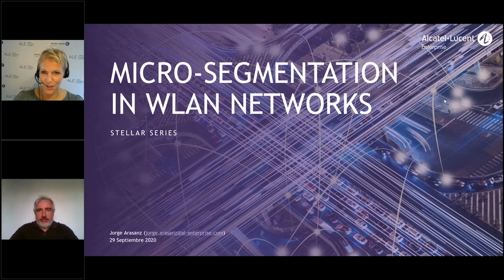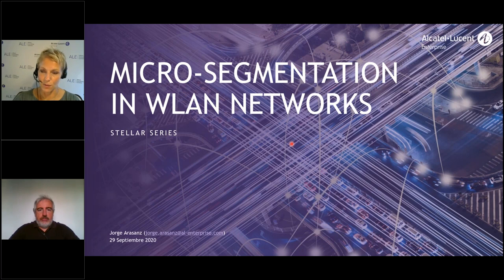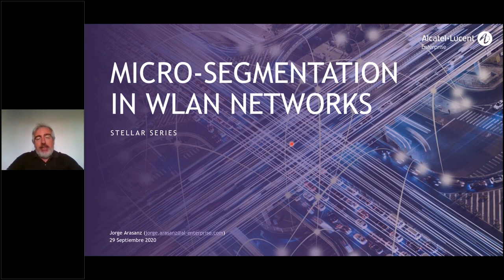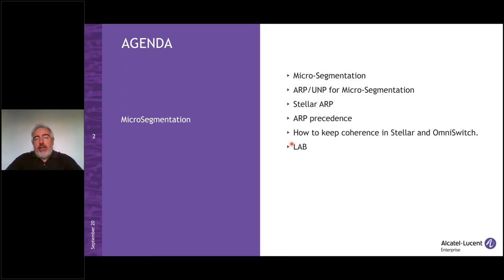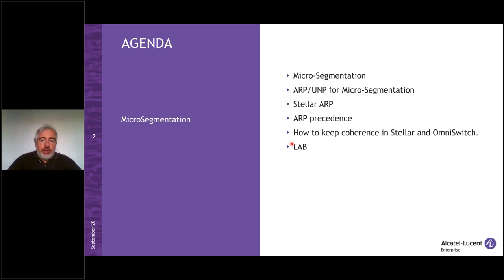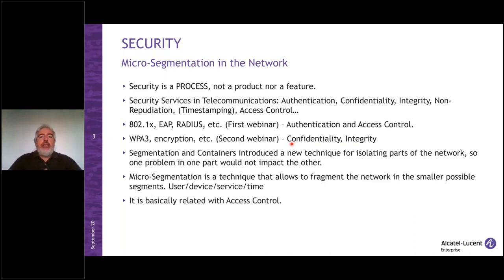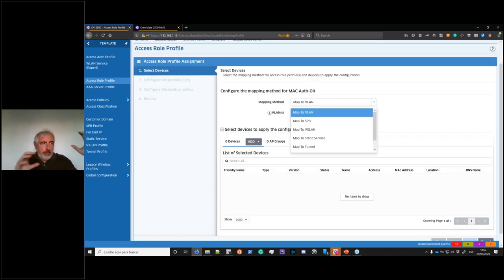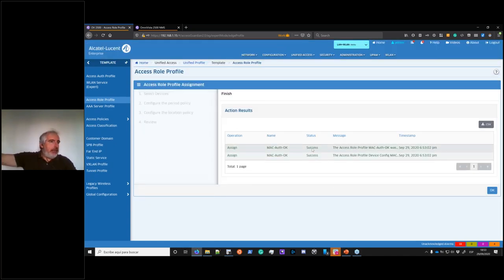"Network Webinar - Technical Series" Secure WiFi with Micro-segmentation Webinar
Part of a series of technical webinars for customers worldwide showcasing security